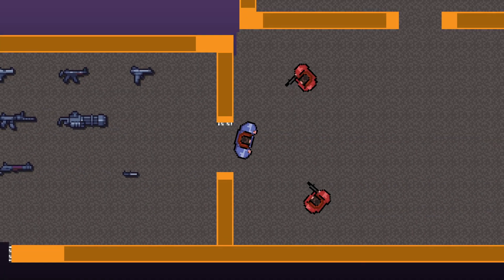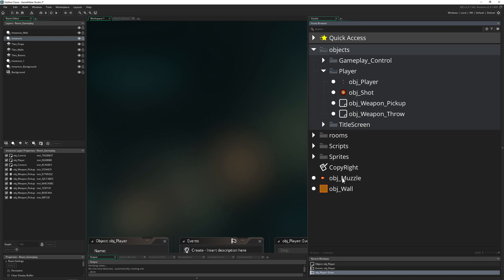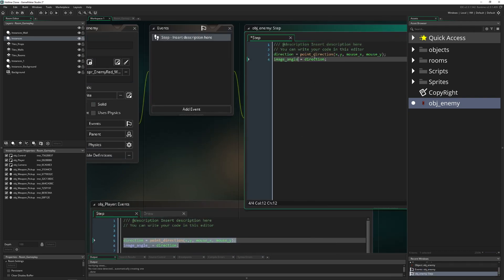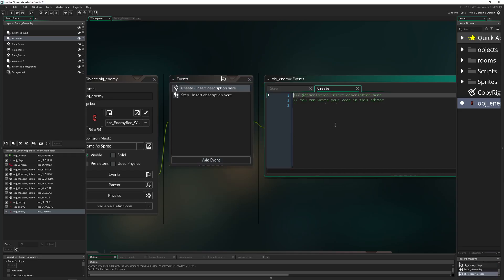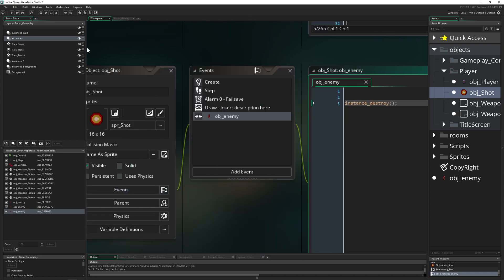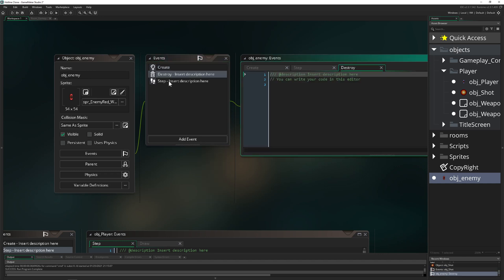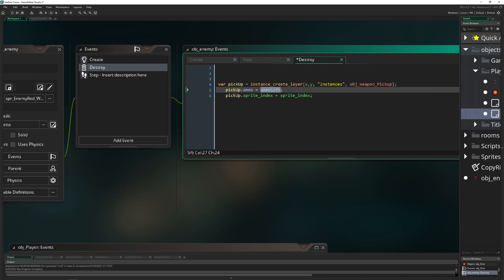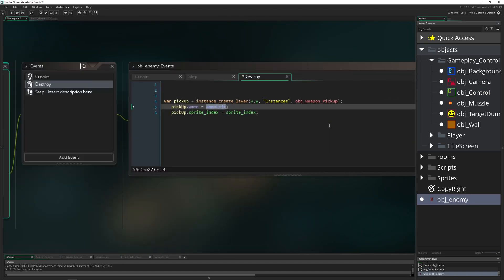Hotline Miami Remake in GameMaker Studio #21 - Enemy weapon drop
The video tutorial shows you how to do setup a dummy enemies that rotate towards the player and upon destruction drop their current weapon, so that the player can pick it up.

The idea is quite simple, we recycle old code from the player object aswell as from the weapon throw object to make this happen.

0:00 Explaining what we will do
0:21 Subscribe
1:02 Creating a enemy object and placing it on a the instances layer
2:45 Creating a simple collision on the shot object with the enemy object
4:02 Reusing code to instantly create a pickup weapon and setting it up
11:52 Changing how the enemy object is being drawn